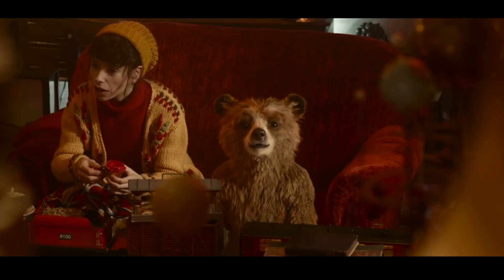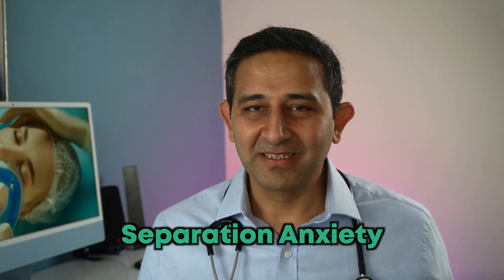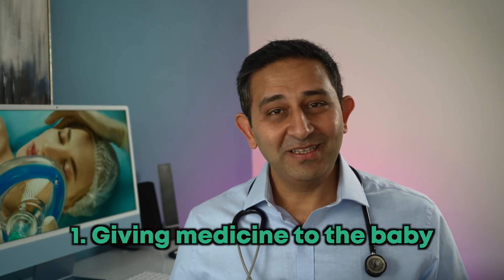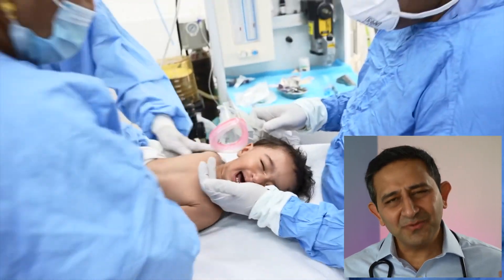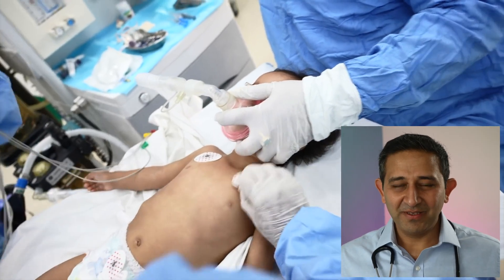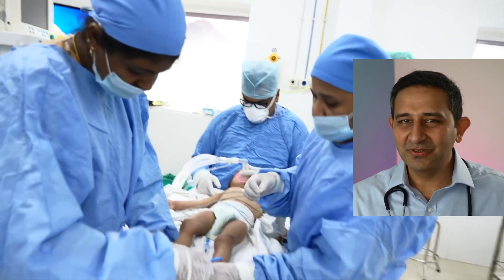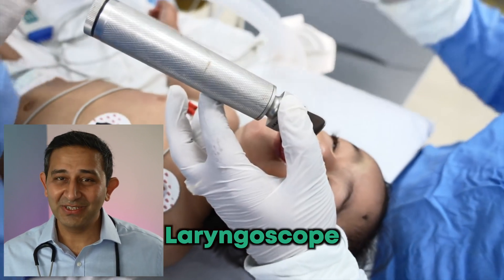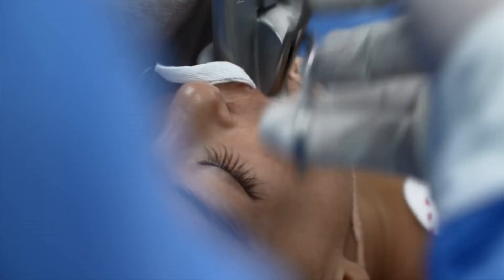How Is General Anesthesia Given to a 1 Year Old Baby? Anesthesiologist answers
Before a small baby goes under general anesthesia, emotions tend to be high. The mother and father get emotional. This can lead to something called separation anxiety in the child. In this video, an emotional moment ensures between a 1-year-old baby and the mother followed by anesthesia induction. This is followed by intubation a process called placing a breathing tube.

0:00 Anesthesia and operation in a 1-year-old baby
0:37 Emotional mother baby hug
1:29 Baby is taken to the operation theater
2:02 The baby is now off to sleep
3:18 Anesthesia intubation - placing a breathing tube

Accessing, viewing, reading, or otherwise using this content, or providing any medical information to the author does NOT create a physician-patient relationship. The information in this video is not intended nor implied to be a substitute for the services of a trained physician or health care professional, or otherwise to be a substitute for professional medical advice, diagnosis, or treatment. You should consult a licensed physician or appropriately credentialed health care worker or your own doctor/healthcare professional in all matters relating to your health or your child's health or both. Never disregard professional medical advice or delay seeking it because of something you have seen or read in this video. general anesthesia baby